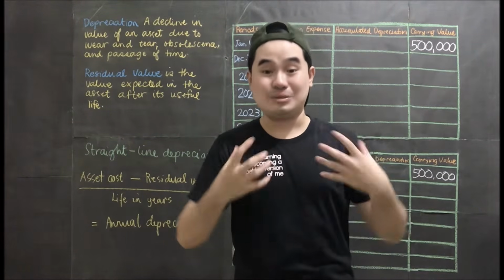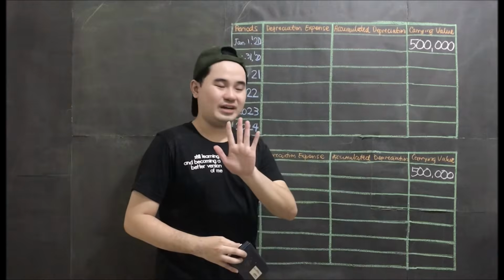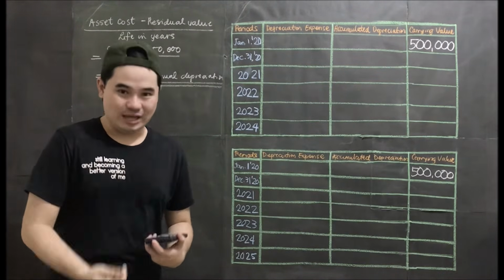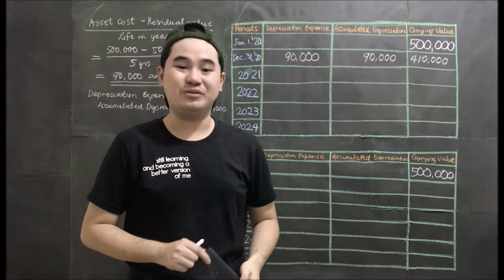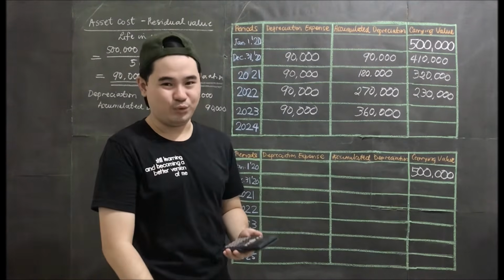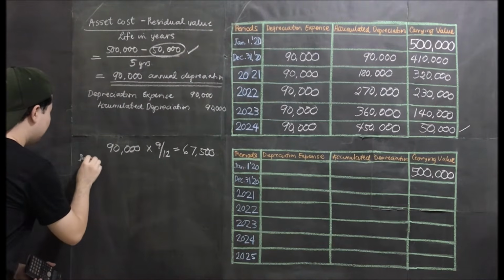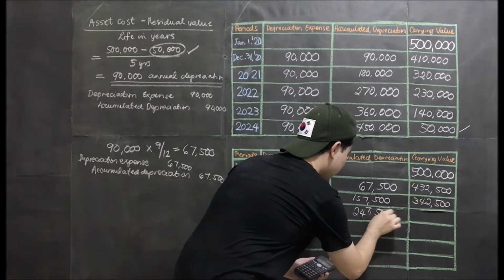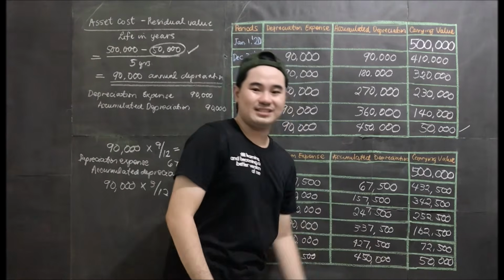Lesson 021 - Adjusting Entries 5: Straight-Line Depreciation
Lesson 021
Adjusting Entries 5: Straight-Line Depreciation

For speakership invites, please do not hesitate to shoot an email at